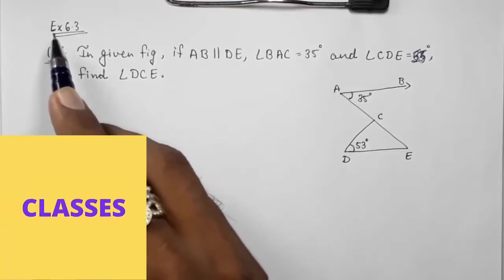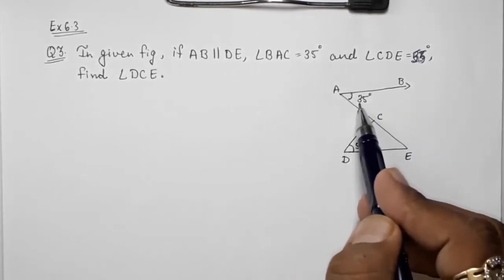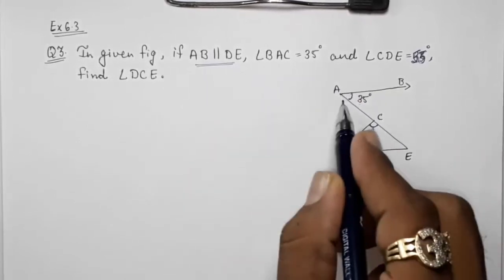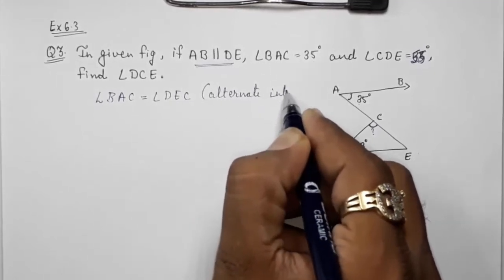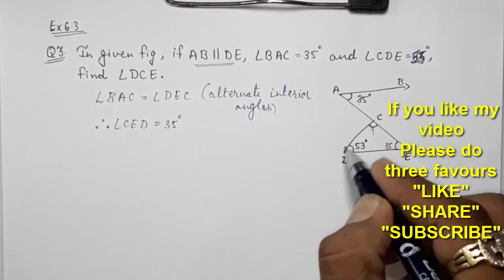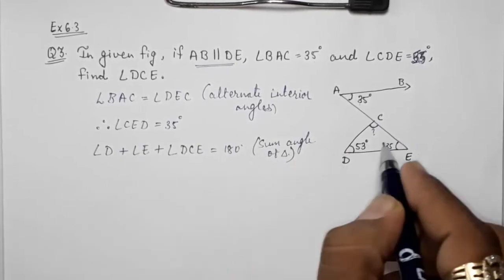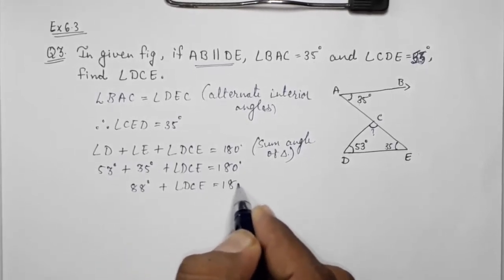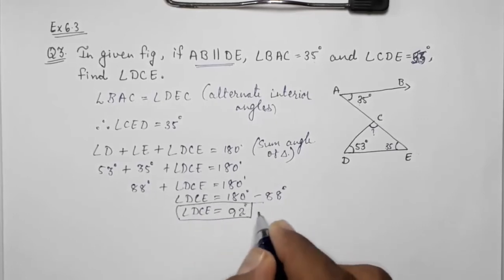Ex 6.3, Q3 ll CBSE class 9 Maths chapter 6 Lines and Angles ll NCERT solutions